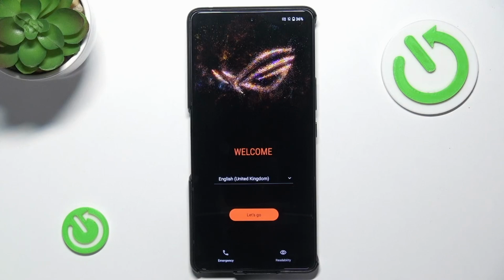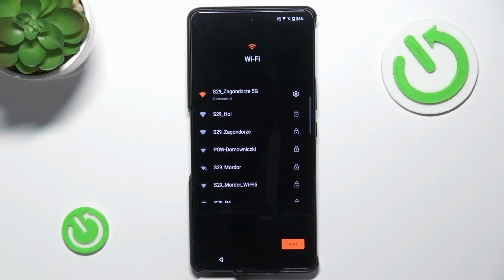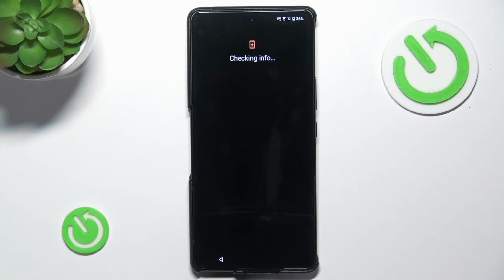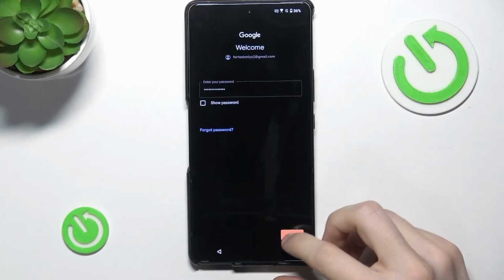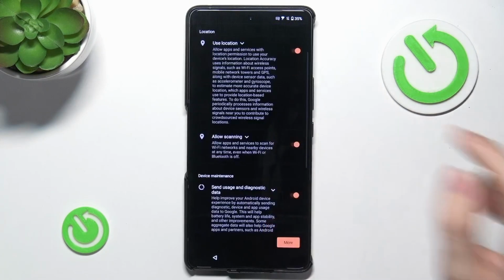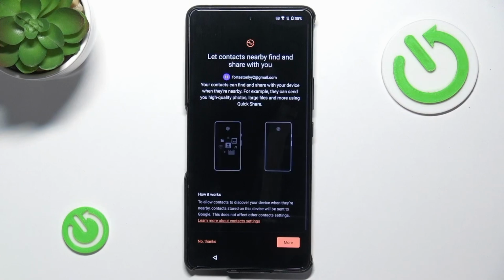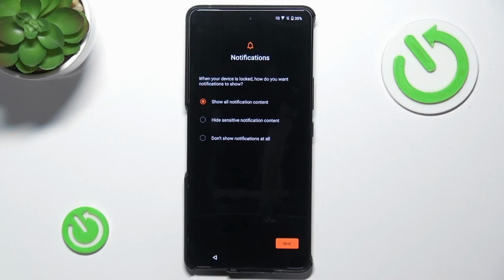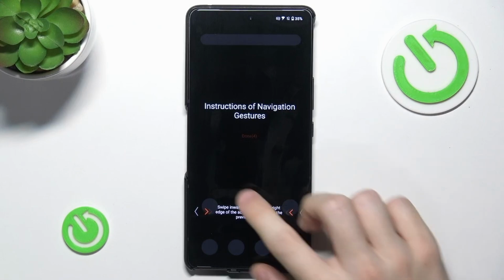ASUS ROG Phone 9 Pro - Full Setup Guide - Get Started Quickly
In this tutorial, we’ll show you how to set up your ASUS ROG Phone 9 Pro for the first time. From unboxing to configuring essential settings, this step-by-step guide will help you get your phone ready to use and customized for your needs.

How to set up your ASUS ROG Phone 9 Pro after unboxing
Step-by-step guide to connecting to Wi-Fi and adding accounts
Tips for customizing settings, themes, and ROG-exclusive features
How to transfer data from your old phone